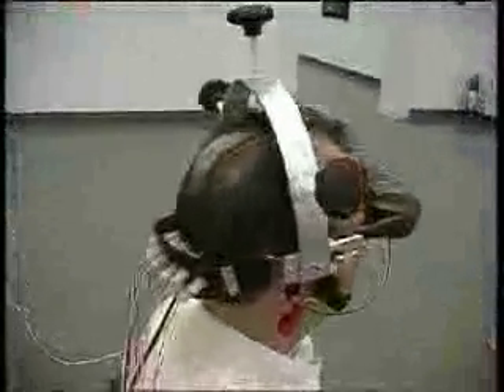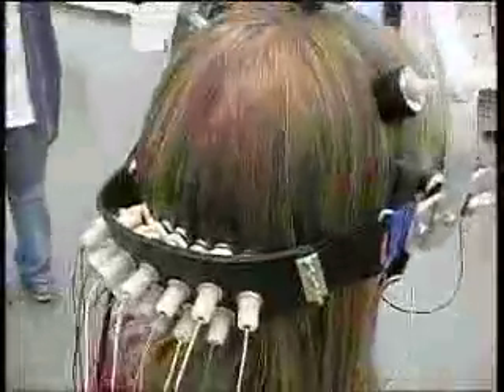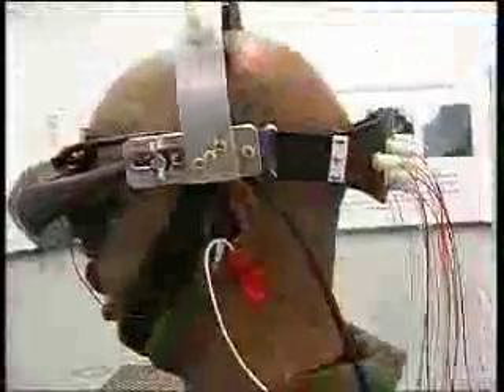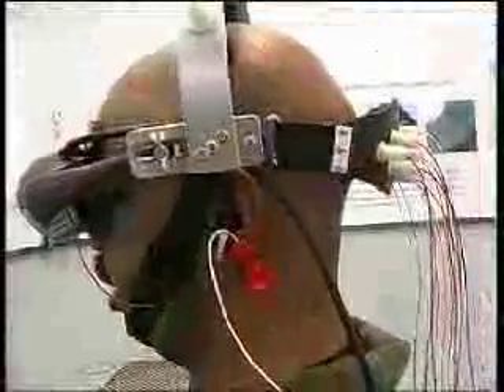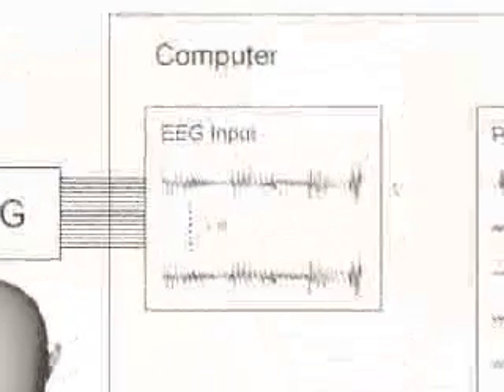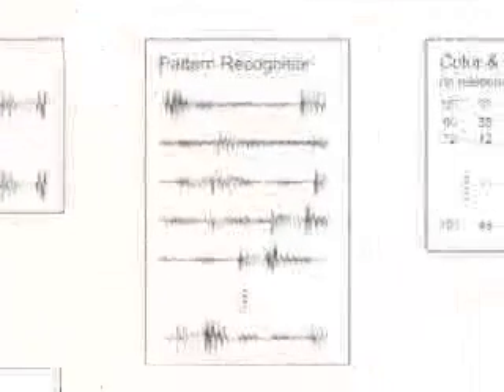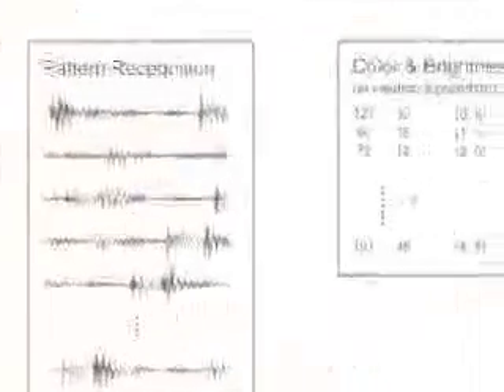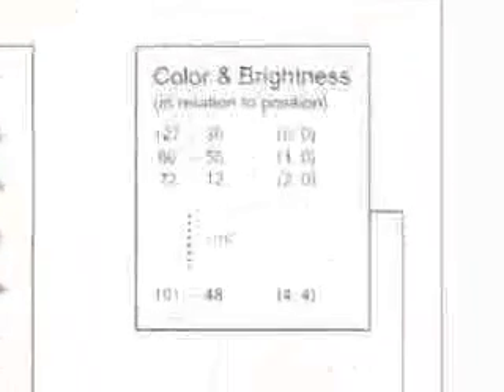BIOS Team - Bidirectional Input/Output System 2002/03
Thomas Tirel, Sven Hahne, Jaanis Garancs, Norman Muller
Academy of Media Arts Cologne
This project shows a custom built apparatus, which consists of a helmet with 16 electrodes (sensors) that get attached to the spectator's head, HMD (head mounted display), EEG device and a computer. The HMD shows images that are synthesized from the impulses, generated from spectator's brain reaction to the images shown a moment before -- thus creating a feedback loop.

The contemporary industry propagates continuous scientific advancements that rely on procedures, which often are hidden to consumers -- and not only because of their complexity. It seems that this is a common custom to manifest this knowledge (often not thoroughly proven) -- as hard facts. The BIOS project is a slightly ironic comment on the above-mentioned processes. It combines successive rational science with the functional (martial) aesthetics. BIOS tries to emphasise the subtle difference between the 'serious' scientific analysis and semantic absurdity.